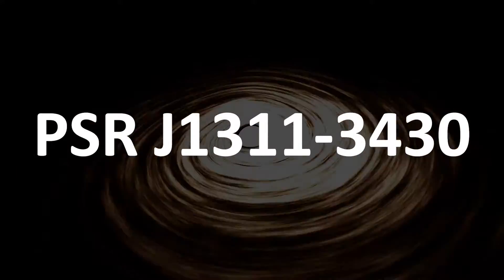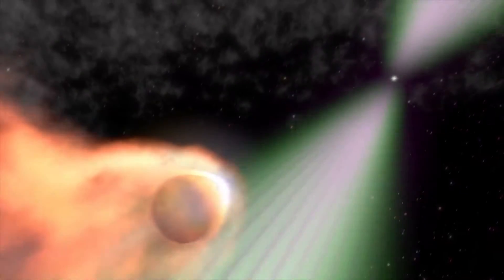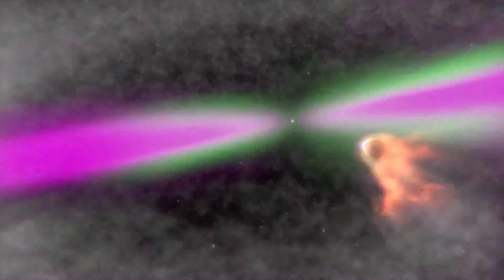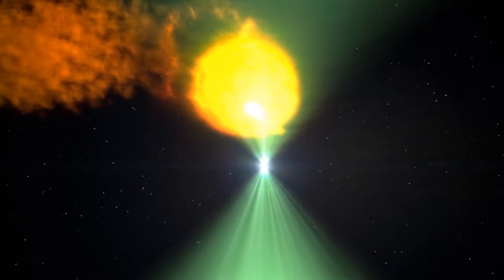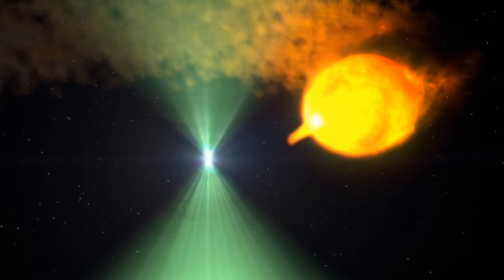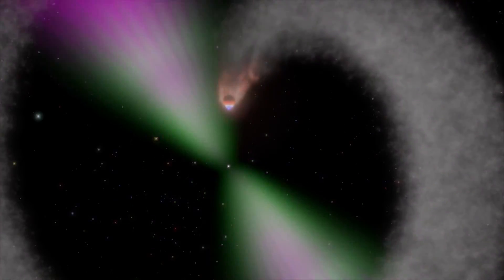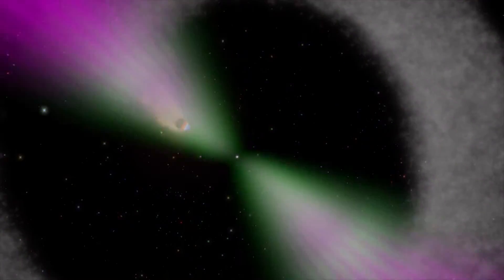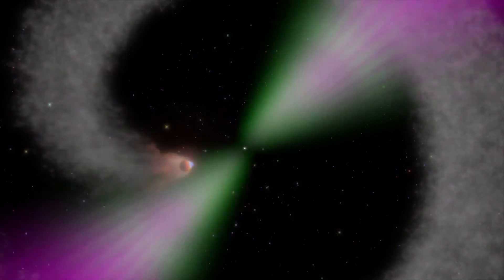Black Widow Pulsar Eating a Star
The video talks about the Black Widow Pulsar Star (PSR J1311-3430) who's devouring its companion, a normal star.

Graphics & Credits:
NASA's Goddard Space Flight Center/Cruz deWilde
Space Engine